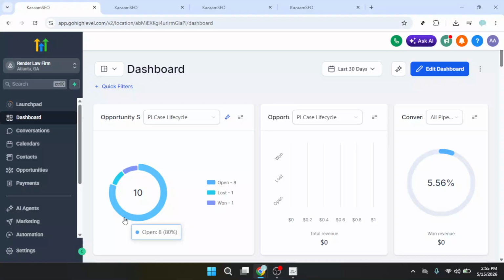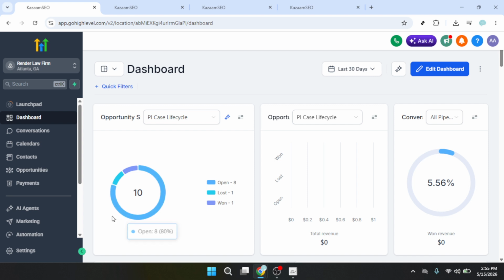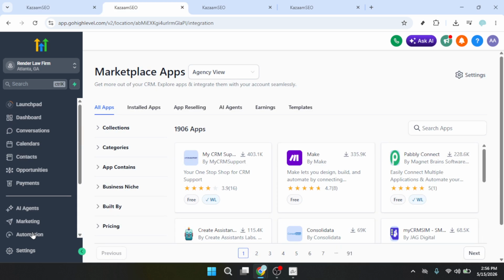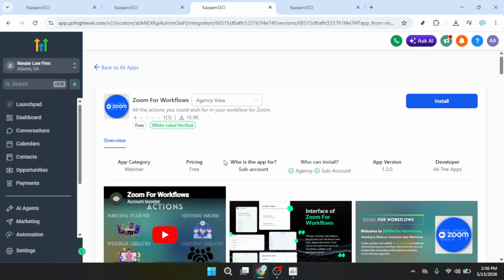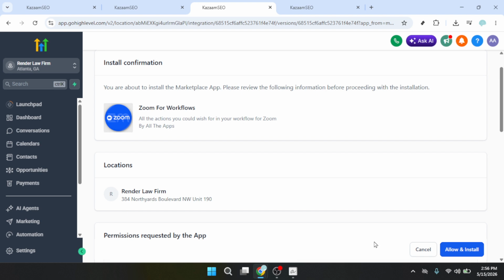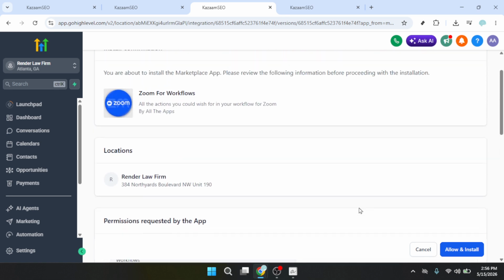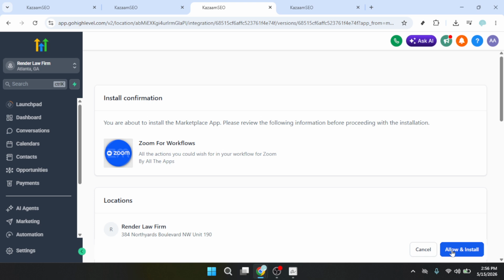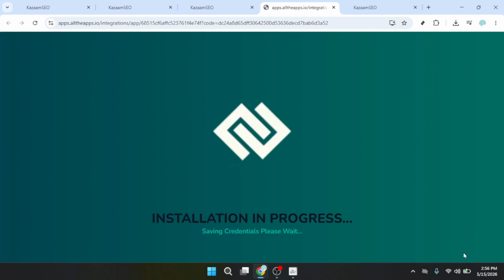How To Integrate Zoom With Go High Level (Full Guide 2026)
In this video, we discuss how to integrate Zoom with GoHighLevel, providing a clear guide for GoHighLevel Zoom setup. Learn to automate Zoom meetings and streamline your GoHighLevel workflows, connecting Zoom to GoHighLevel for seamless virtual meetings automation within your CRM.

00:00 Introduction
00:15 Open Go High Level Sub-Account
00:30 Navigate to App Marketplace
00:43 Search for Zoom
01:00 Open Zoom for Workflows
01:13 Click Install
01:17 Select Sub-Account
01:30 Click Continue
01:38 Review Permissions
02:00 Click Allow and Install
02:10 Zoom Integration Active